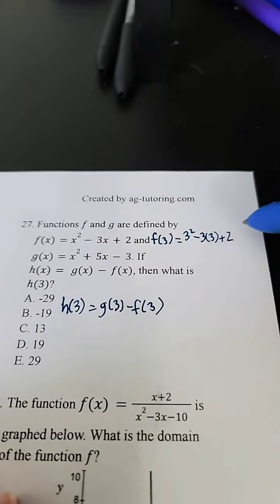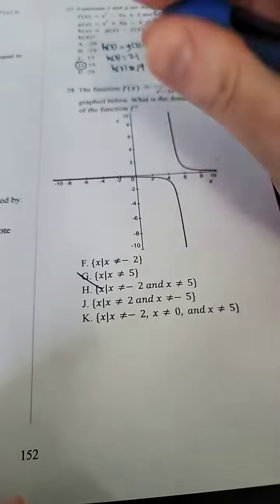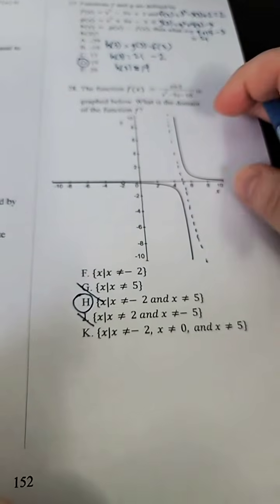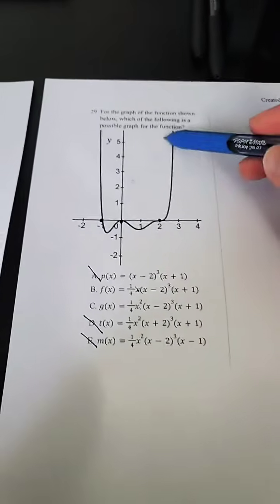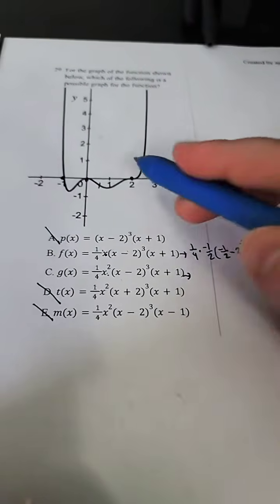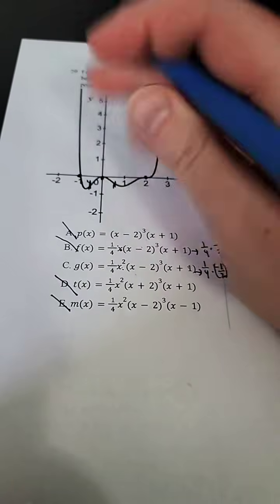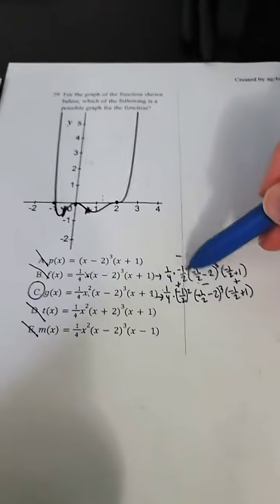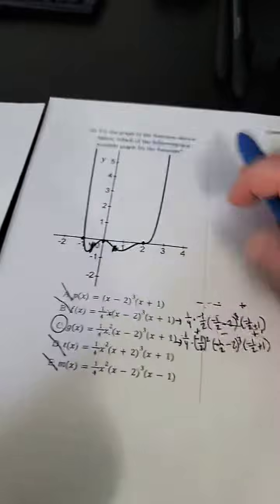Overcoming ACT Math Functions